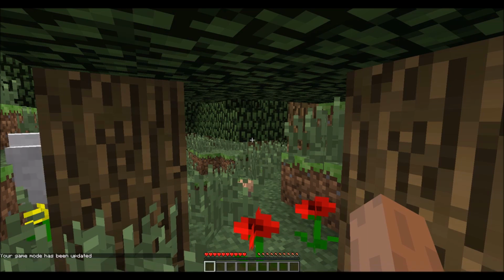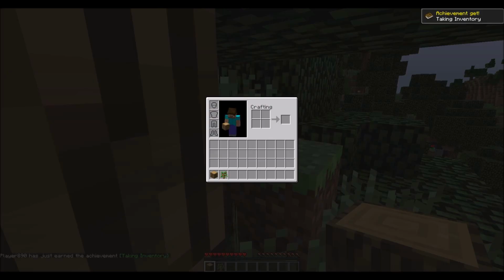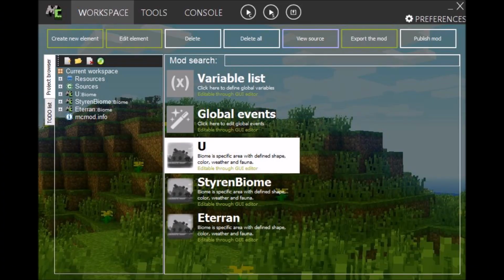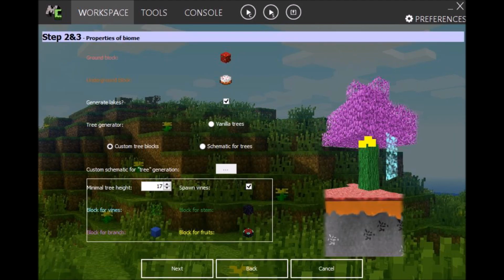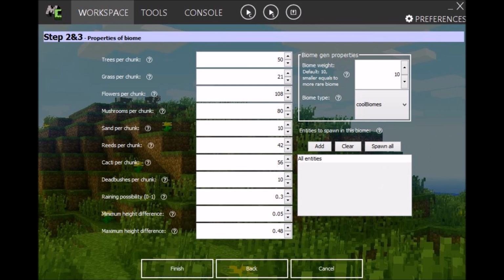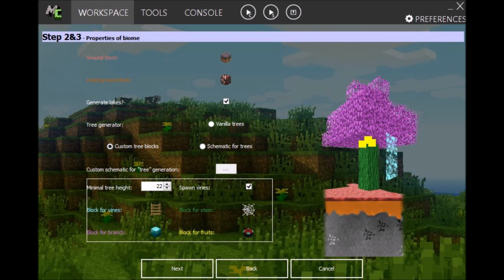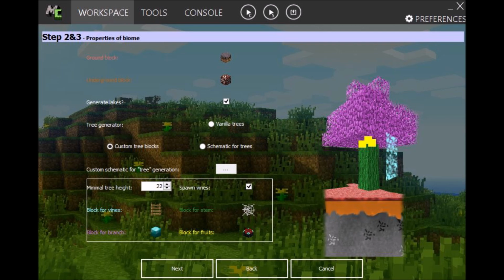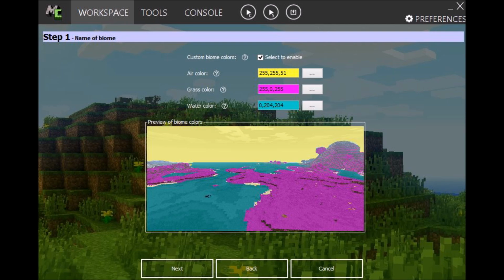Mod Testing - New Biomes!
(WIP) Guess What! I'm Making a Mod! More Biomes? Yes Please! This is a showcase of the biomes I created on MCreator for a biome mod I'm making for minecraft. I also talk about possibilities and give info on multiple fronts. I hope you enjoy!

Stay fluffy everybody!